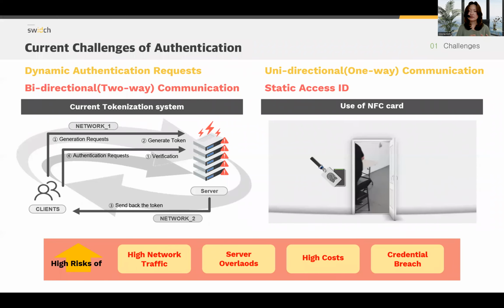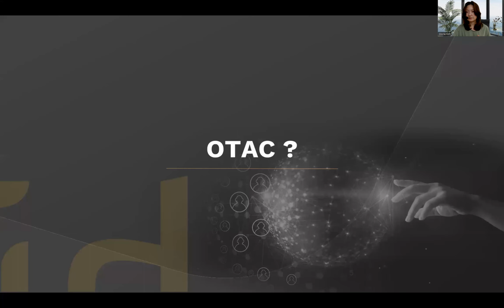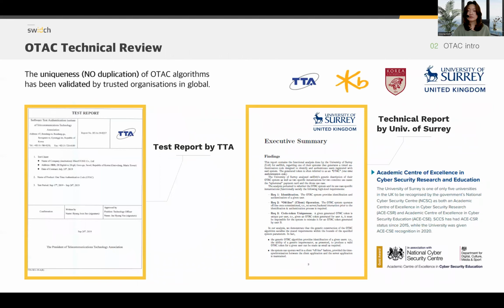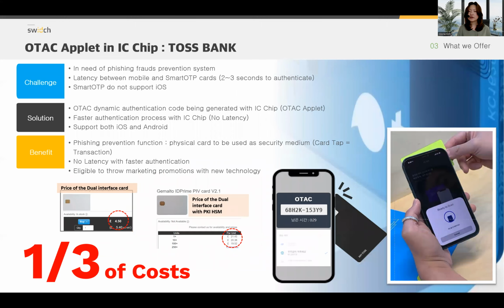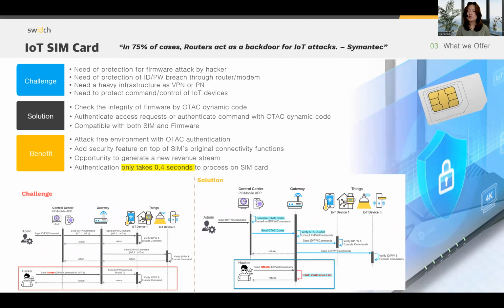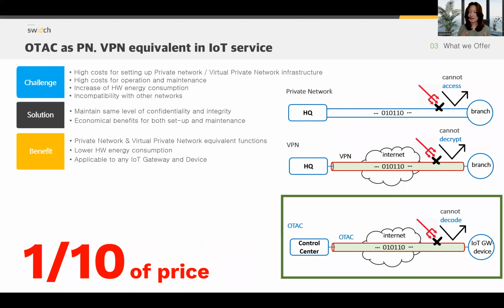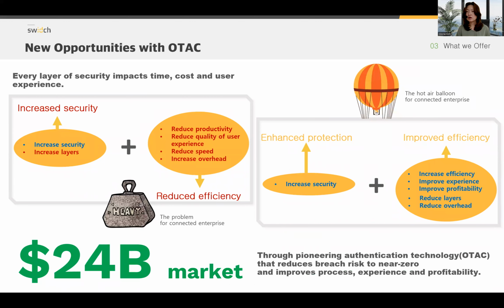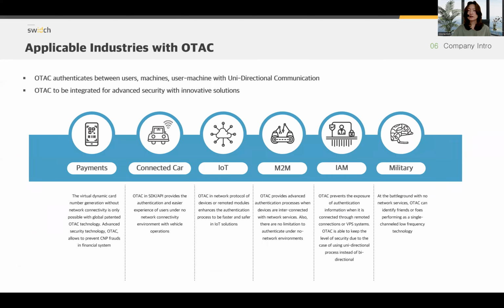swIDch, How to empower your business portfolio with OTAC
In this video clip, you will have a deeper understanding of OTAC and how to generate a new revenue stream with OTAC.